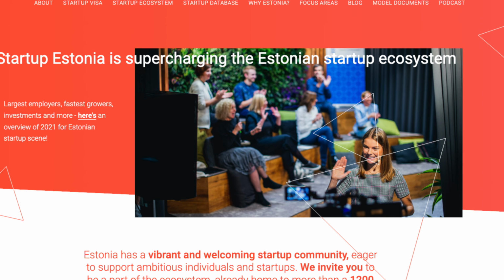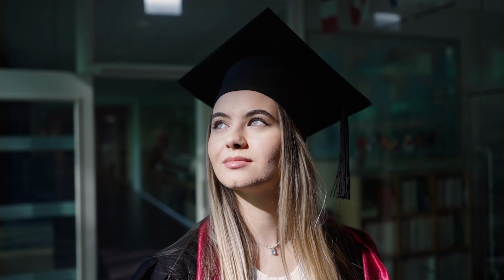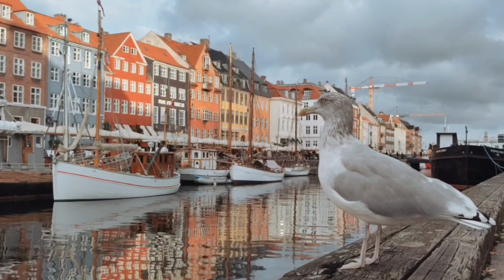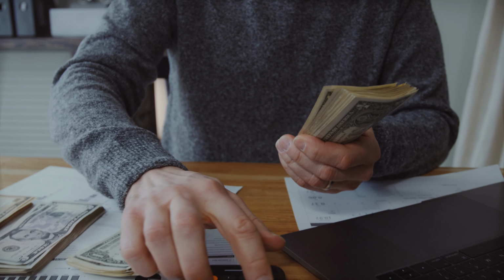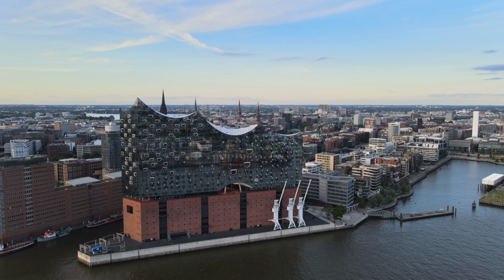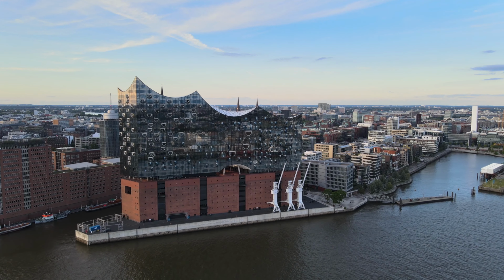Best Student Visa to Work -Europes Choice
The best student Visa in Europe to work? This video will provide you with the best selection in Europe

Sometimes a direct work Visa for Europe seems impossible. Student visas are easier to obtain, and in many countries, they include a "limited" work visa. This might be YOUR ideal start in the Job and Startup market.

⏱Timestamp⏱
0:00 Intro
0:44 Student work Visa
1:11 Sweden
1:50 Estonia
2:41 Denmark
3:32 France
4:30 Ireland
5:08 Finland
5:57 United Kingdom
6:53 Norway
7:44 Germany
8:47 Summary

Europes Choice

This channel is dedicated to providing proper and honest entrepreneur advice for Startups, small businesses and businesses in general. AskMeStartup provides direct support through coaching and consulting.